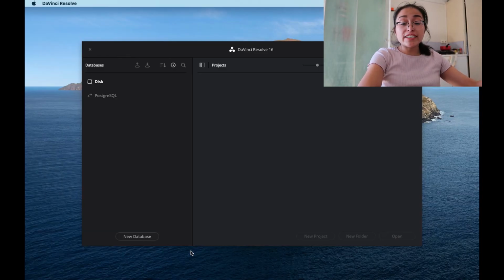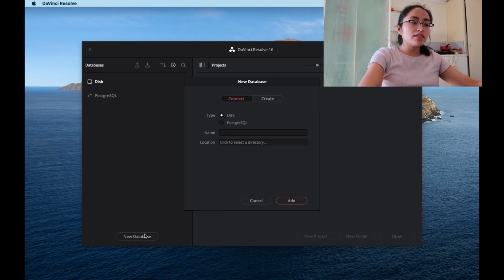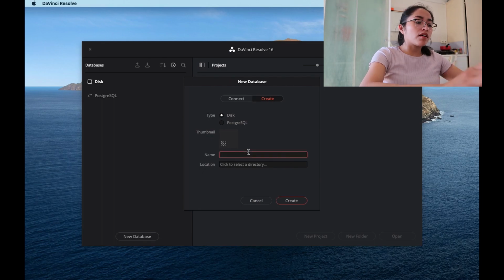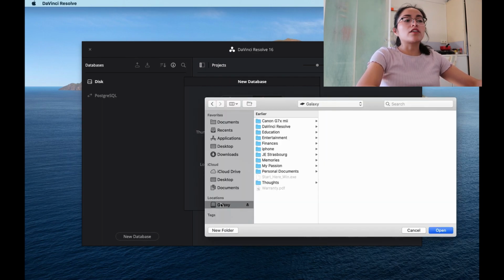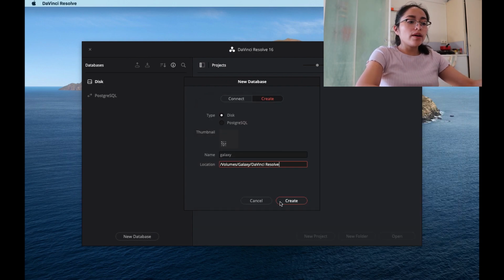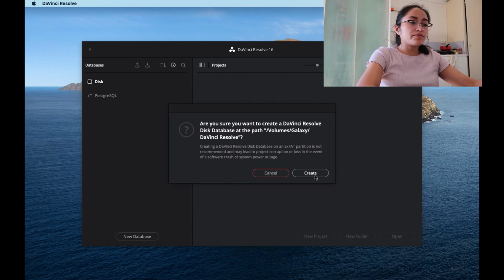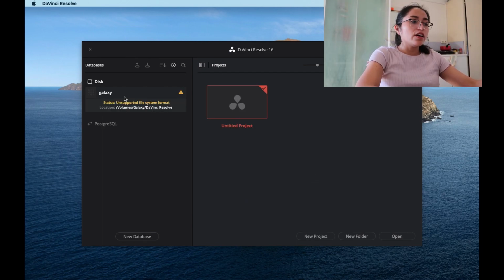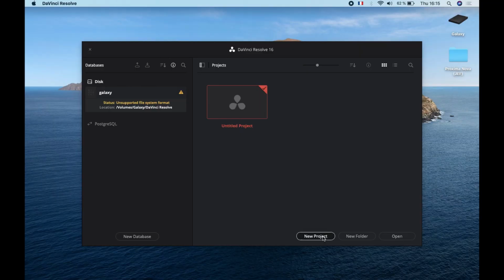Save DaVinci Resolve 16 projects to your external hard drive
In this video, I teach you how to save DaVinci Resolve 16 projects to external hard drive. This will help you save storage on your computer as well as have a backup of your project. This is a DaVinci Resolve 16 tutorial for beginners where we talk about DaVinci Resolve database set up, which is setting your external hard drive as the main source to save your projects. Saving projects in DaVinci resolve can take a lot of space from your computer space. If like me, every time that you edit a video, your memory gets full. Then, this video is for you.

I will be mainly talking about DaVinci Resolve 16 for mac and where does DaVinci Resolve save projects :) .

--- FAQ
What equipment do you use to film?
* Phone camera